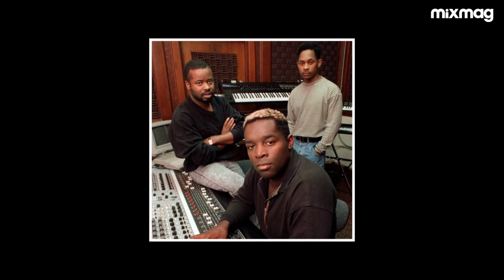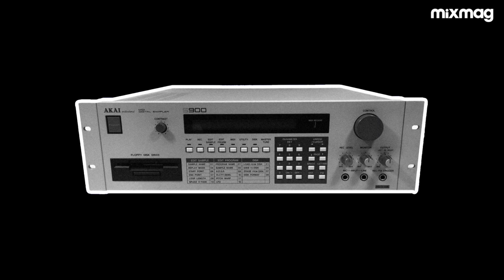How Kevin Saunderson Made Big Fun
Kevin Saunderson, Detroit Techno legend and founder of Inner City explains how he made one of his classics 'Big Fun'. Like this?